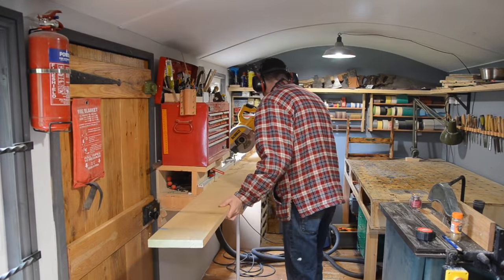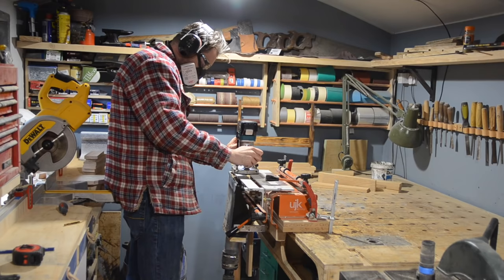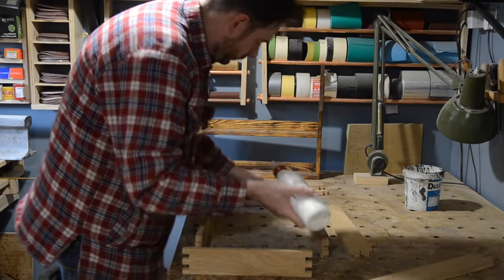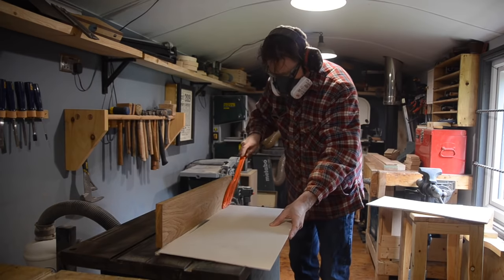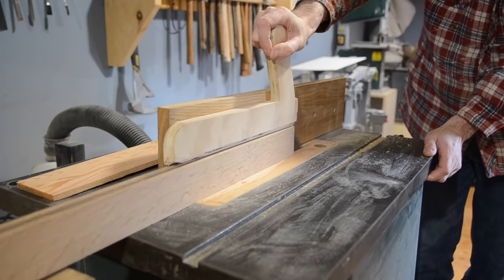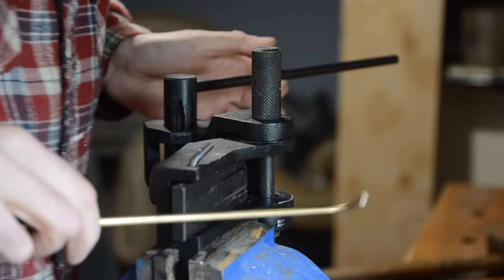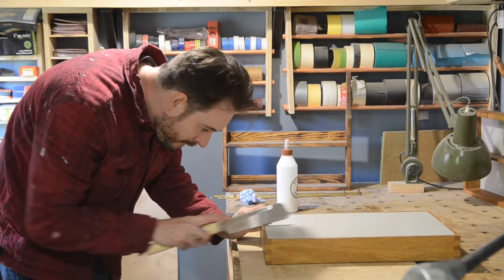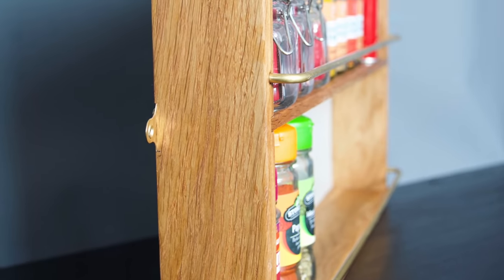Making A Spice Rack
Hello and welcome to Badger Workshop. To help sort my kitchen out I have made a spicerack for it. I made it out of oak with some brass rails.